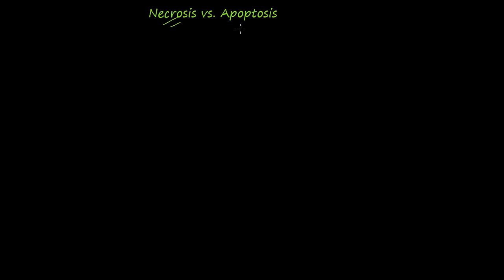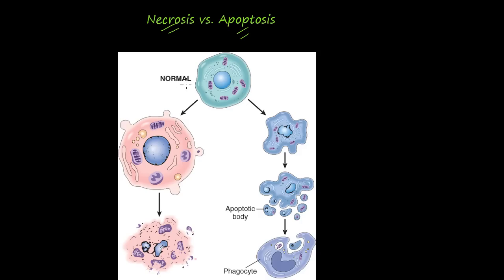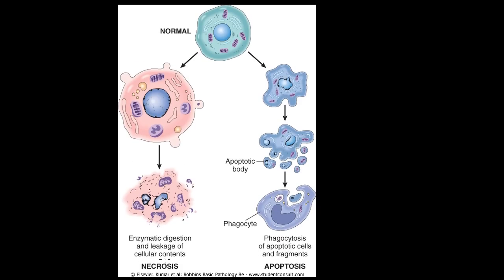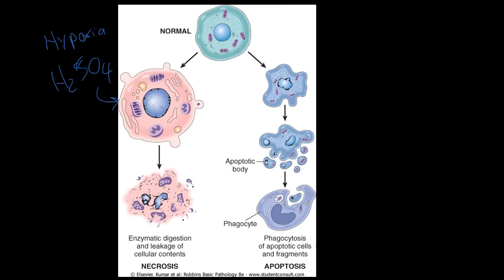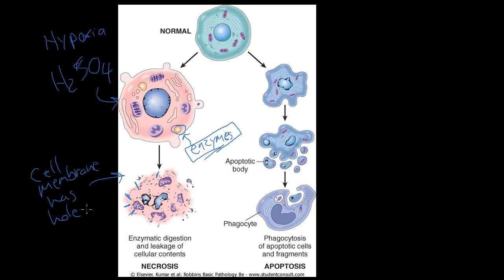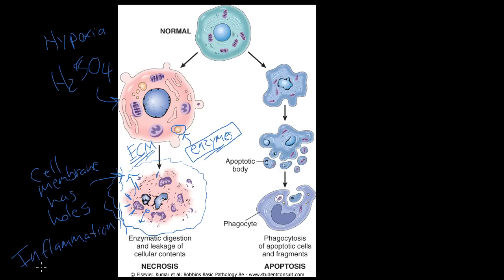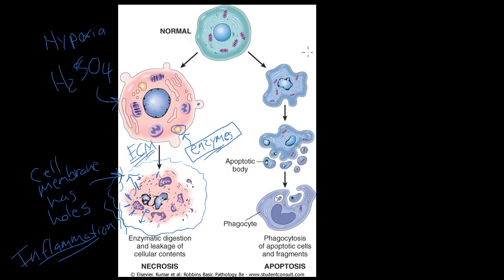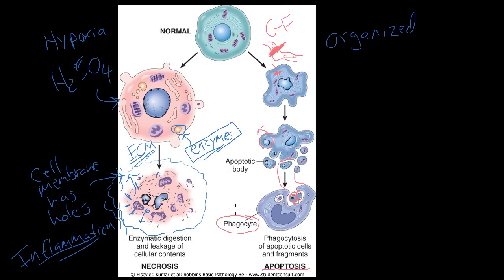#4 - Introduction to Pathology - Necrosis vs. Apoptosis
What is the difference between necrosis and apoptosis? This is the 4th video in the Basic Pathology video series. Concepts of necrosis and apoptosis are discussed.